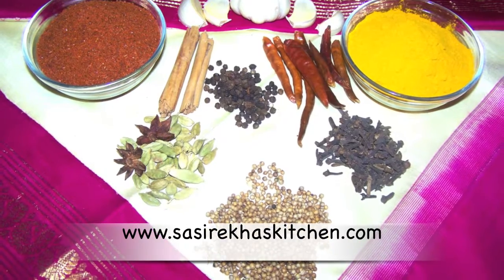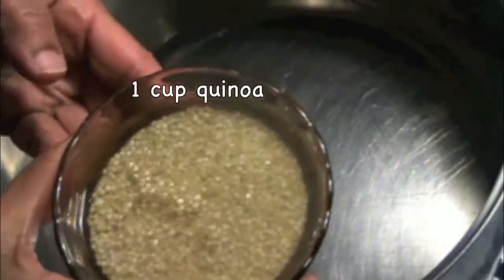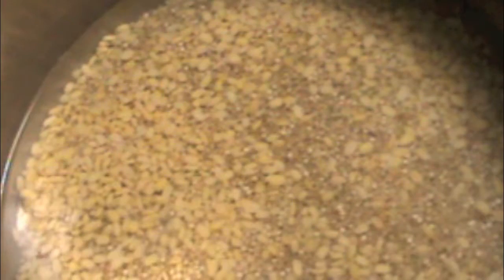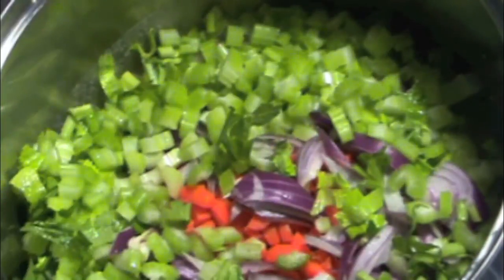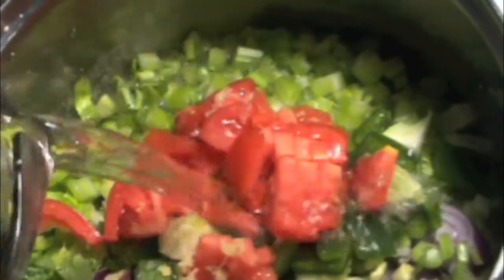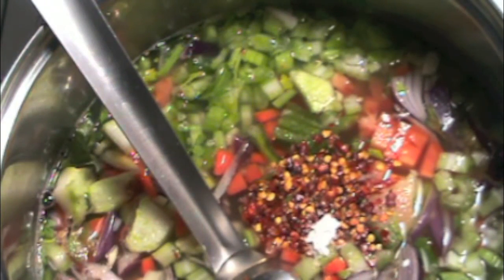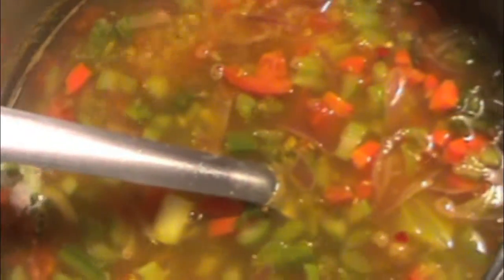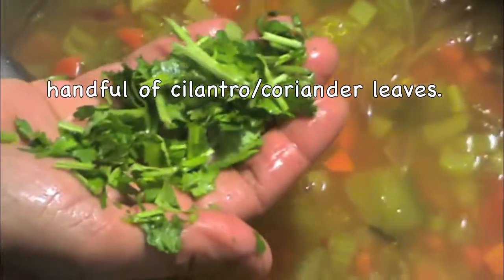Quinoa veggie soup for weight loss-Reduces cholesterol-One pot meal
Quinoa veggie soup for weight loss-Reduces cholesterol & blood sugar. It contains all the nutrients like protein, carbohydrate, fiber and plenty of antioxidants. This is a zero oil recipe.

Ingredients
​1 cup of quinoa
1/4 cup of moong dal
2 carrots
1 onion
4 celery sticks
1 green bell pepper
1 tomato 2 garlic cloves
2 inch piece of ginger
handful of cilantro
Spices
Pink Himalayan salt
crushed red chili flakes
a tiny pinch of stevia or 1 tsp jaggery
1/4 tsp turmeric powder
​1 tsp coriander powder
Preparation
​​Wash the vegetables and cut them into small pieces.
Wash and soak quinoa and moong dal for 30 minutes separately.
Procedure
​​Take 1-2 cups of water in a big pot which is on medium heat. Add washed and soaked quinoa and moong dal. Add all the cut vegetables. Now add more water. You may add as much water as you want. Now add pink Himalayan salt, red chili flakes or black pepper powder, turmeric powder and coriander powder. Also add a tiny pinch of stevia or jaggery. If you don't like sweetness in your soup, you may skip the sweetener. But it gives a balancing taste. Let it cook on low medium flame for 10-15 minutes. You may simmer it for 5 more minutes if you want. Add cilantro and serve it hot.
Try this soup just as a winter soup or for your weight loss. If you are taking this for your weight loss, do some physical exercise too. It is a good and healthy way to loose weight. This quinoa soup is like a one pot meal which has all the nutrients in it. Please share your good results with us.